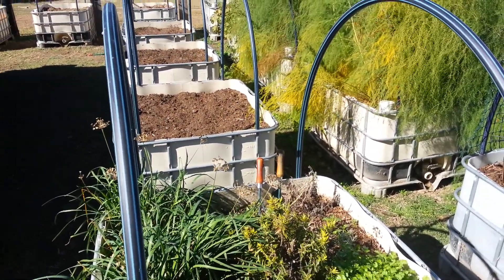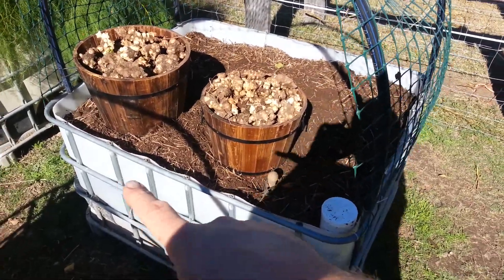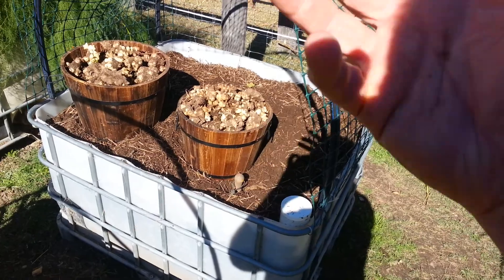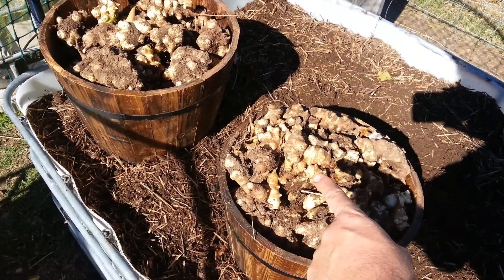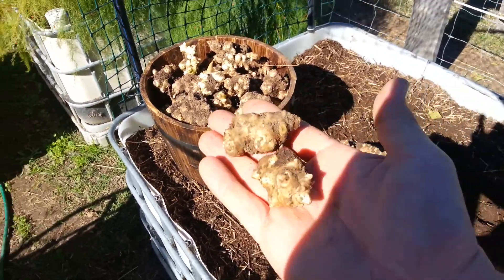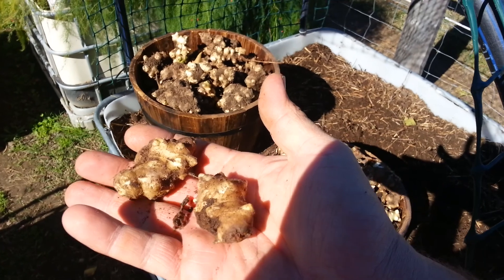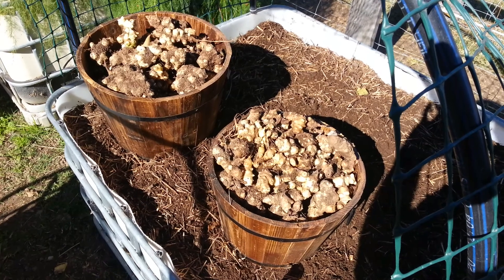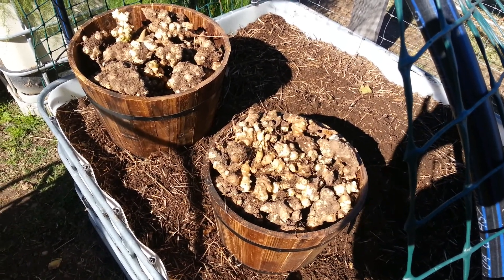Jerusalem Artichoke harvest 25/05/2013